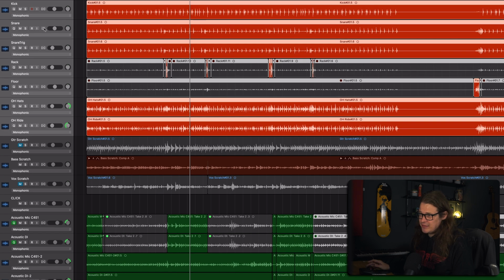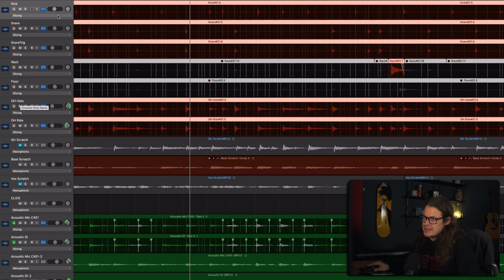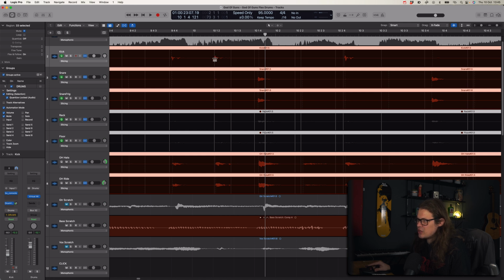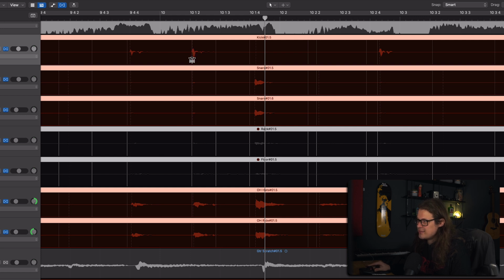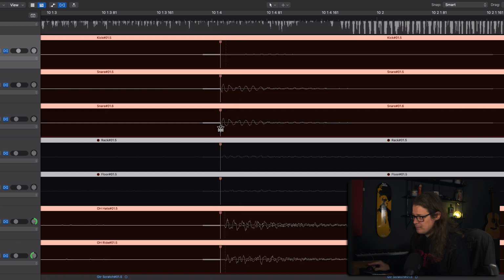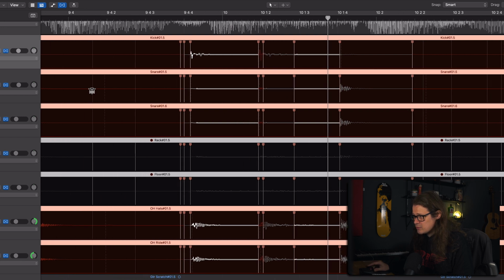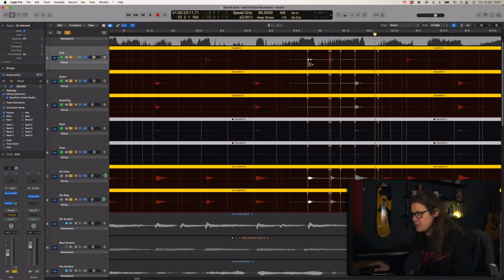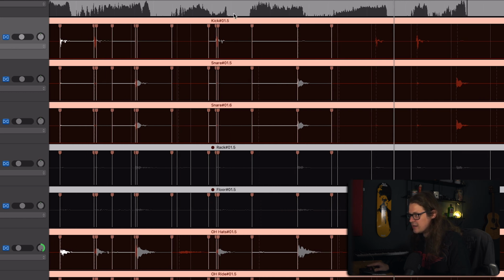Flex Editing Drums With No Click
Flex time can sometimes do some...unusual things. When I see tutorials on using flex for editing drums everything seems to go really nicely and nobody touches upon the quirks...so that's exactly what I want to do here. here's how to edit drums that weren't recorded to a click, whilst dealing with some of those strange things flex can sometime throw up.